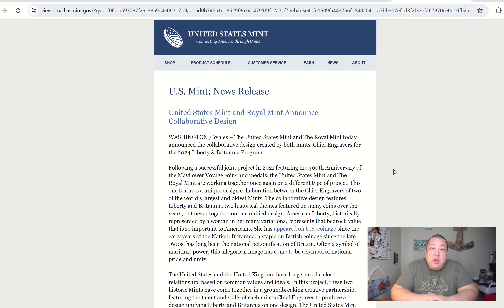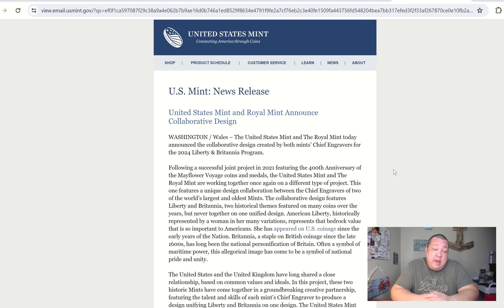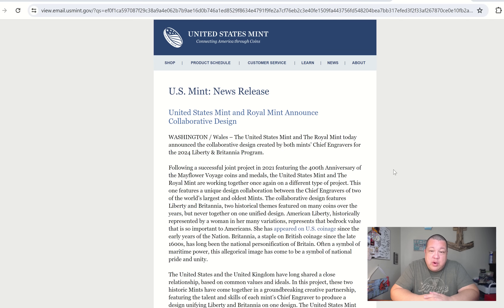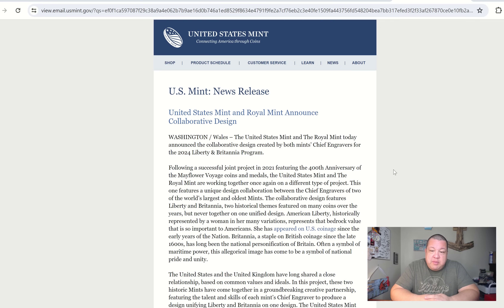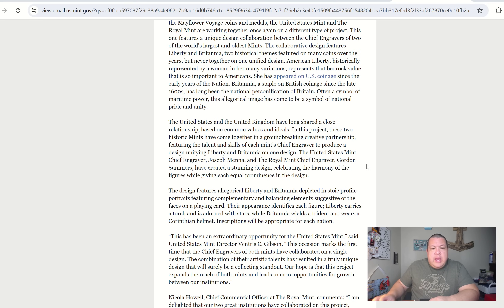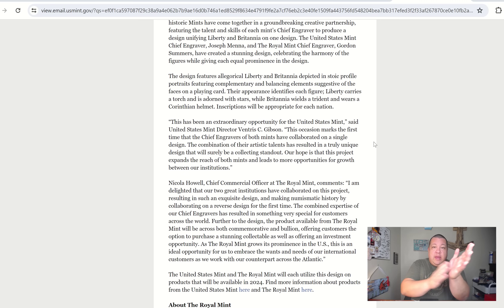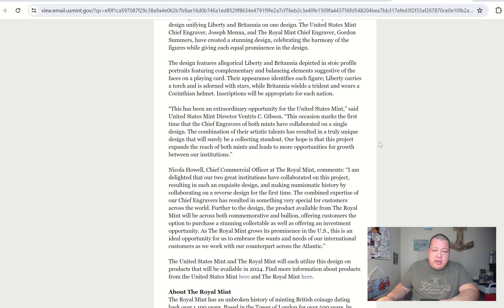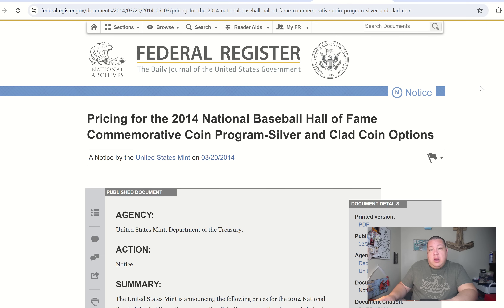MAJOR MINT NEWS UPDATE & New Prices Will Shock You! HOW GOOD IS IT TO BUY COINS?